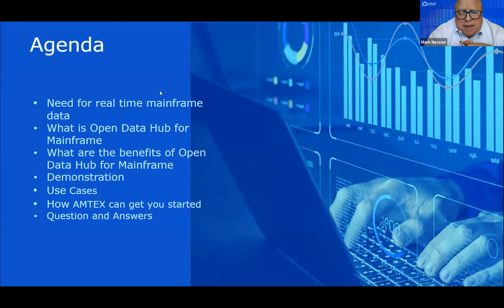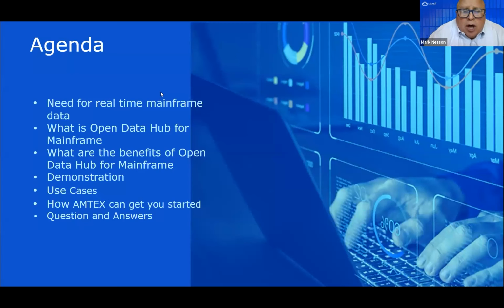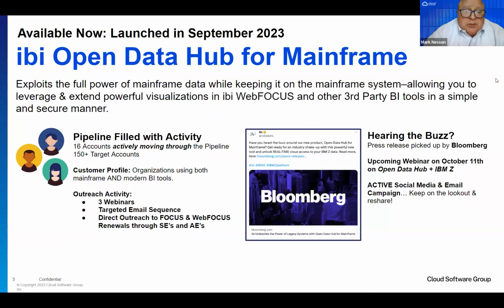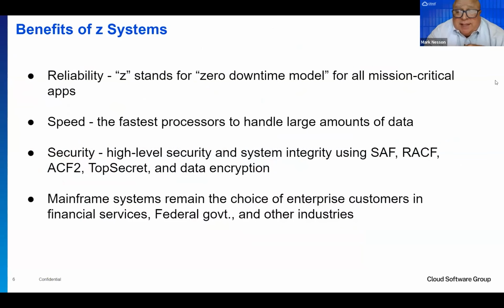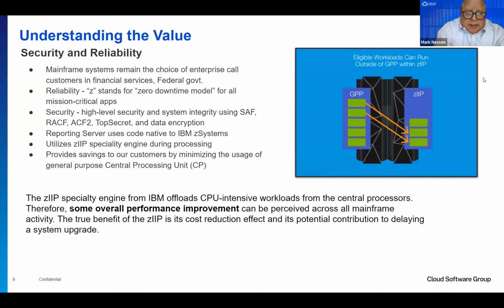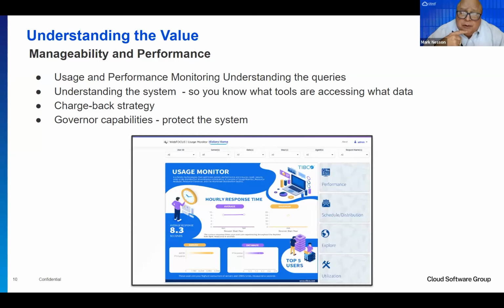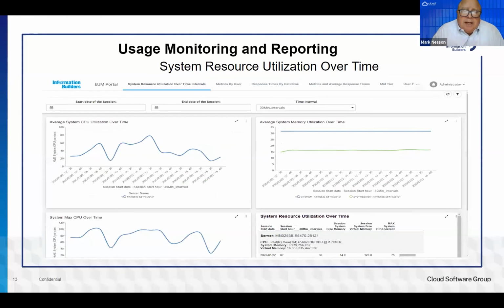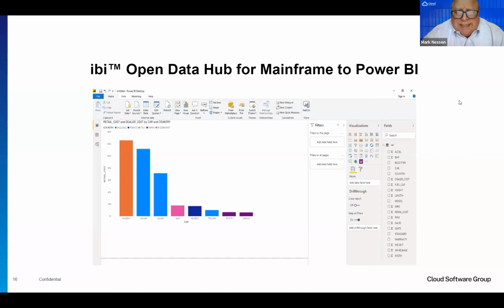Innovation of Accessing Mainframe Data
Unlock real-time access to your Mainframe data in an unprecedented way. On November 30, 2023, experts from AmtexBI and ibi - Tim Howard, Steve Brayford, Mark Nesson, & Dinesh K delved into our exclusive webinar, "Open Data Hub for Mainframe." Explore the recorded sessions to grasp how the Open Data Hub for Mainframe seamlessly integrates the robustness and security of IBM Z with the contemporary BI revolution. The recordings include a live demo, a step-by-step walkthrough, and expert tips to enhance your understanding.